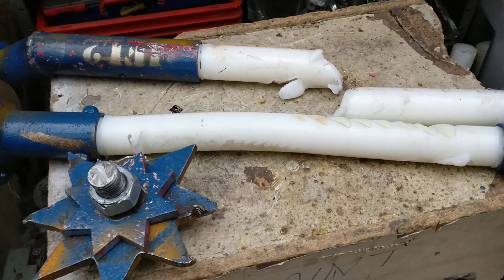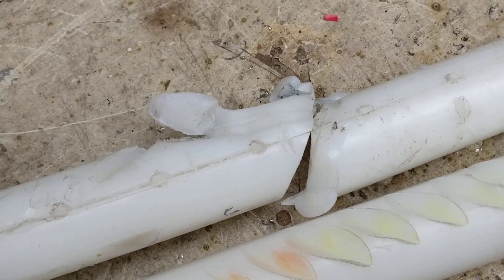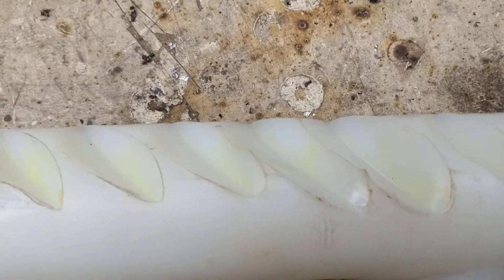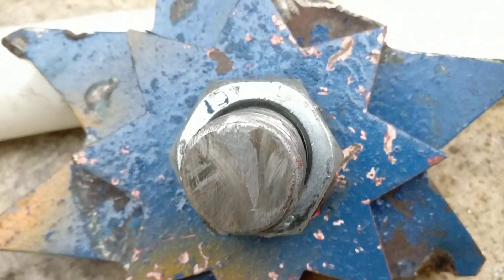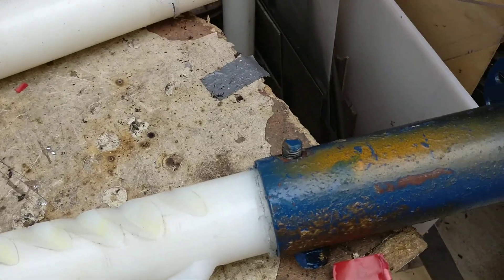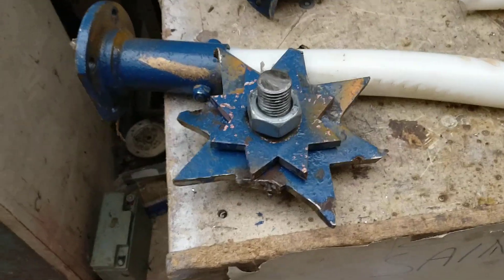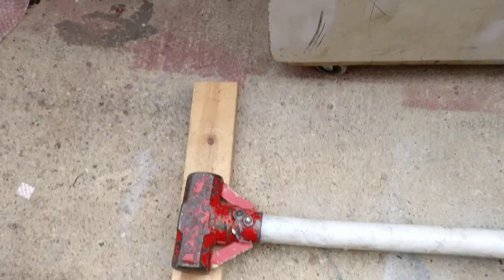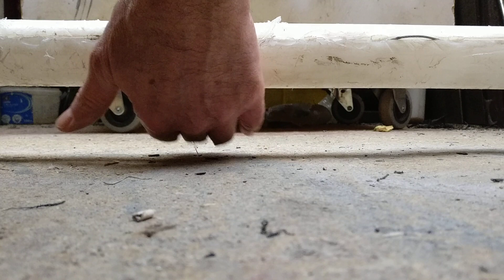Why does Team Gabriel use plastic weapon shafts?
Information about weapon shaft used in Robot Wars